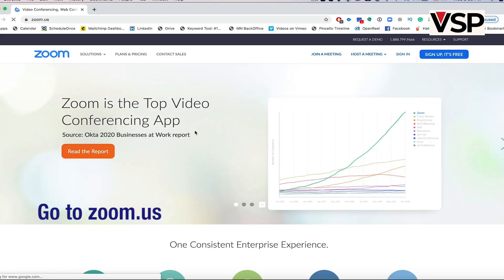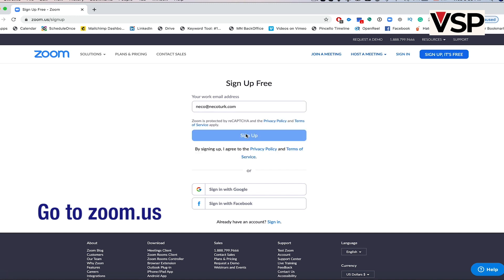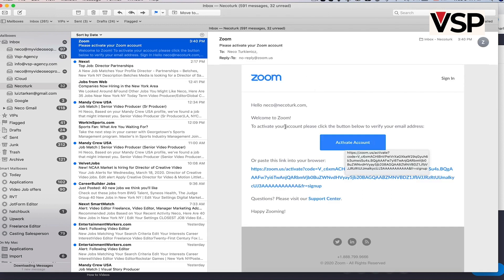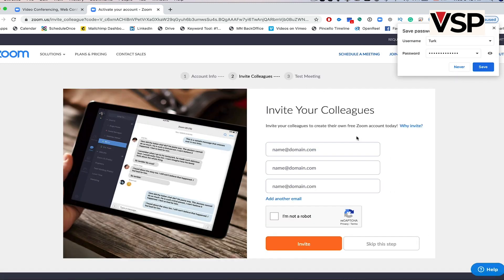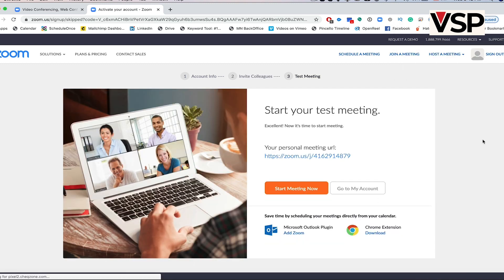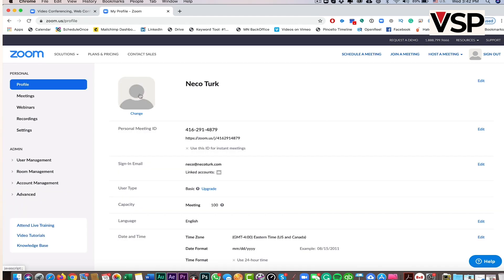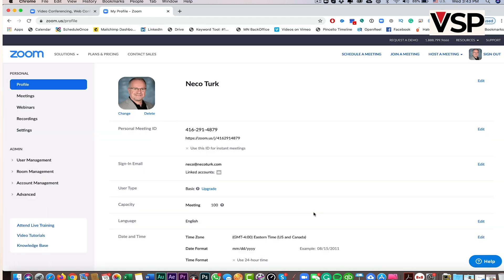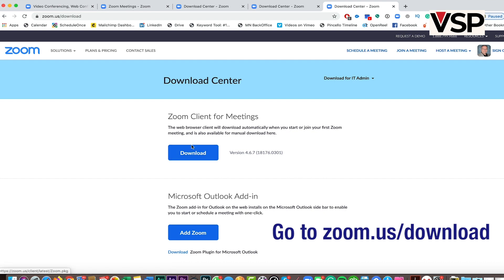How to Create Your Zoom Account | Video SEO Pro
In this video, we teach you, step-by-step, how to take to create a FREE Zoom Meeting account. It is much easier than in any other video conferencing platform. The steps are slightly different if you are on a  MAC or PC so follow the instructions that pertain to you.